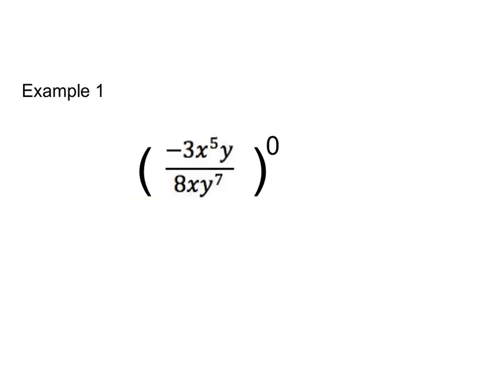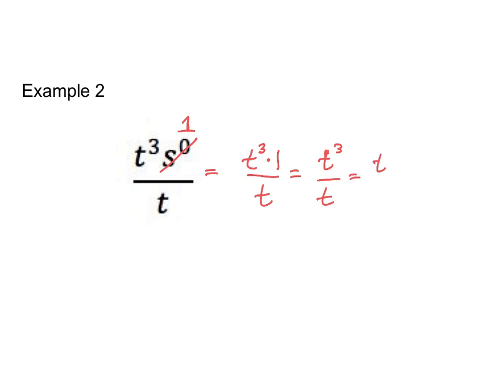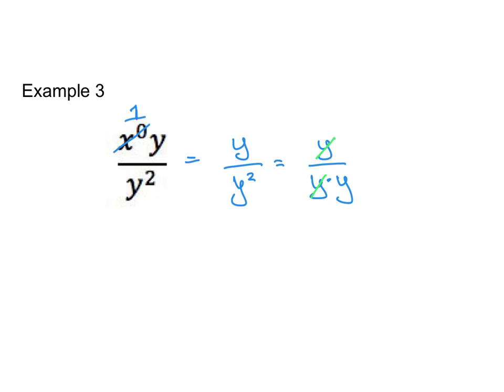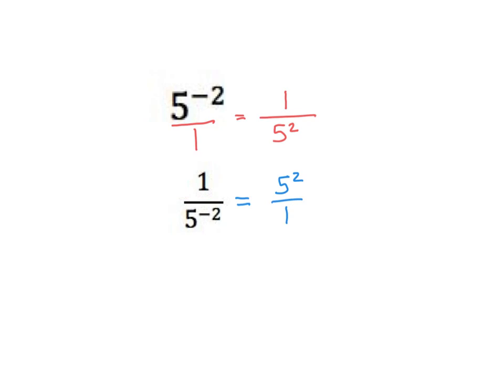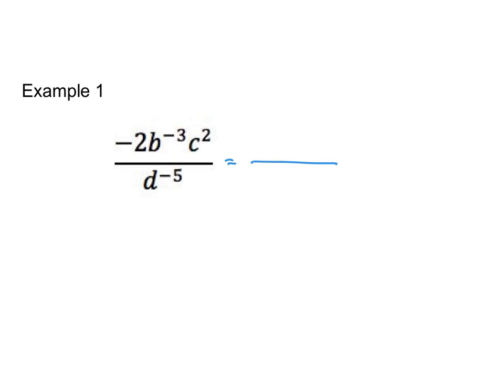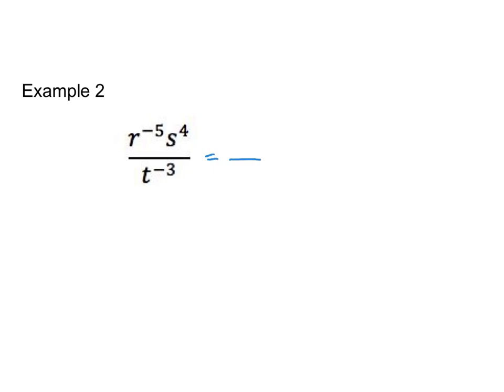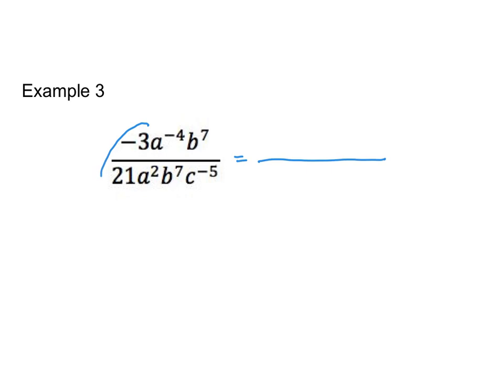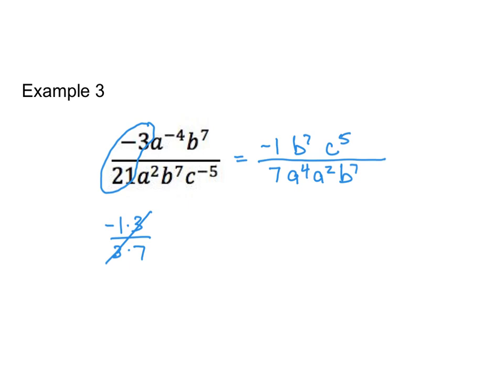Negative Exponents & Review